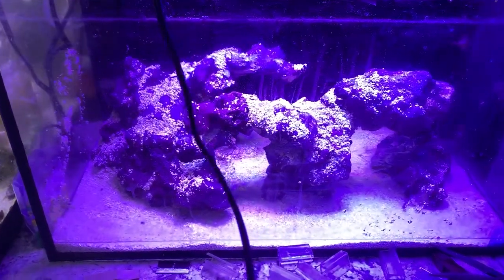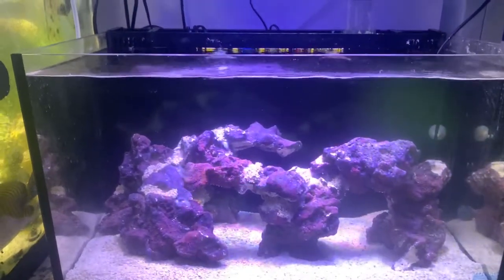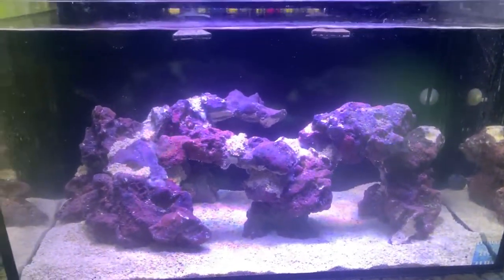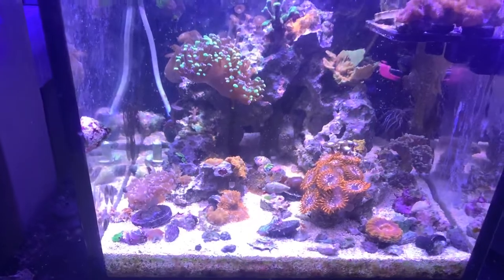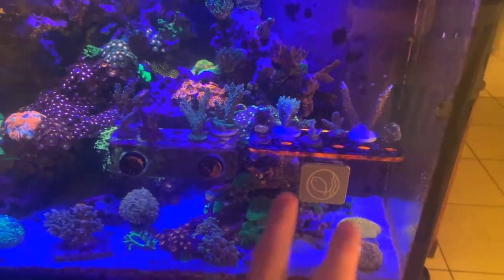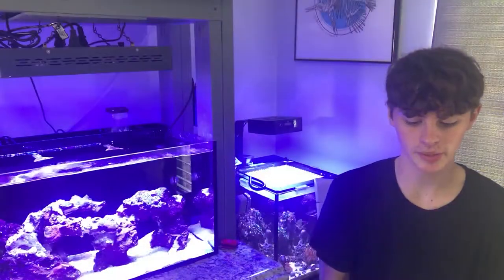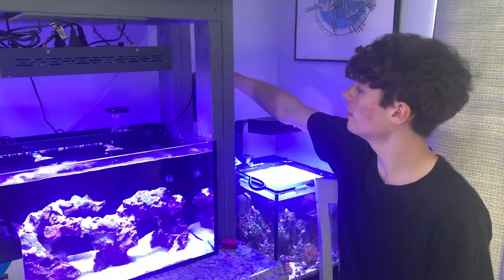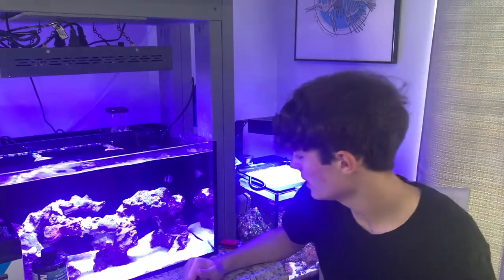How to setup up a NANO reef tank SUPER EASY! (20 gallon reef tank setup ep1)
I setup the 20 gallon tank and made new rock scape!

In today’s video I restarted and setup my 20 gallon tank. We toured Topshelf and made a new rock structure! Put any tips in the comments and turn on your notifications for my upcoming videos. Let me know what your favorite part of the video was. Make sure you like the video and share it with a friend so my channel can reach more people and more people can join the family!

Peace!